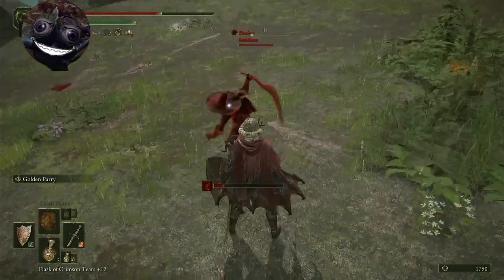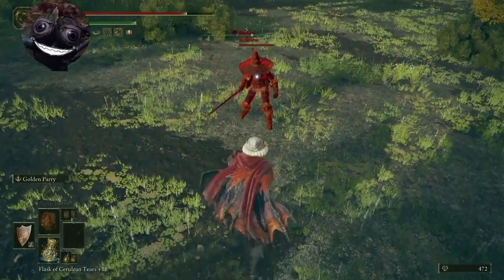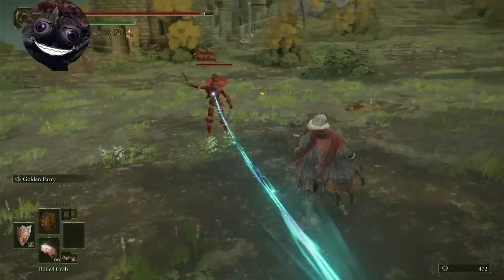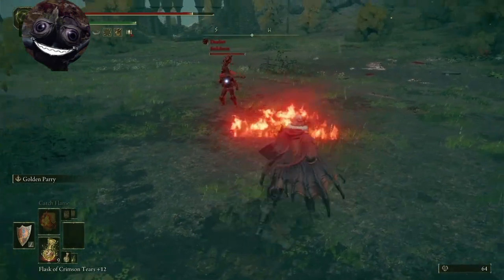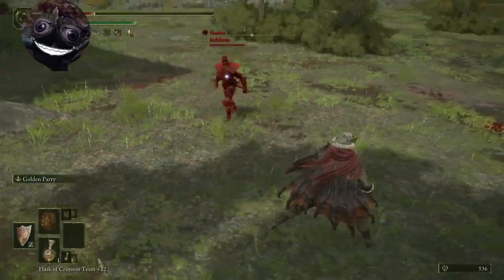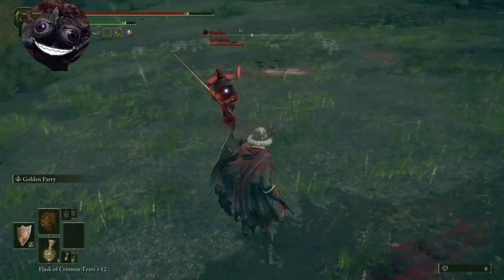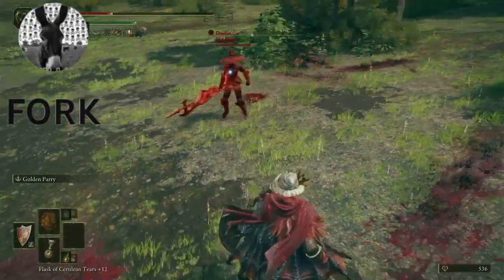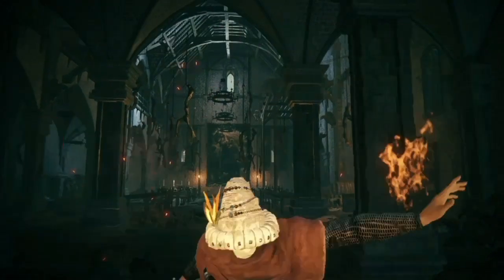Ash of wars that you can parry! Elden Ring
Elden ring how to parry ashes of war and Elden Ring gameplay mad Merchant trolling build Vagabond starting class one shot in players with critical hits!  I'm a Parry Enthusiast using golden Parry on a medium kite shield and then impelling my opponents with the Misericorde! unique invasions you can only see in my YouTube shorts before my upcoming videos that will include shadow of the earth tree elden ring DLC when it is released.

Facebook John Jump look for the smiling basilisk 😊

🙈🙉🙊mr.nobody👀🤠😝

0:00 - Bloodhound's finesse
0:51 - Transient Moonlight
1:20 - Corpse Piler
1:57 - Flame strike
2:15 - Sword dance
2:49 - Gravitas
3:22 - Stamp sweep
3:45 - Stamp upward cut
4:09 - Glintstone pebble
4:29 - Lightning slash
4:52 - Phantom slash
5:05 - Prayerful strike
5:28 - Wild strikes
5:58 - Prelate's charge
6:33 - Cragblade
7:01 - Eruption
7:28 - Giant hunt
7:48 - Impaling thrust - piercing fang
8:05 - Unsheathe
8:24 - Blood Tax - repeating thrusts
8:55 - Tips and tricks!
11:16 - Double slash
11:42 - Bloopers and out takes
14:34 - outdoor

no forks were harmed in the making of this video.  thank you Fork. @forktrus
Elden ring parry tutorial how to parry weapon arts and a few tips and tricks on how to get better. the adventures of mr.nobody presents can you parry this? with our co-host Fork the youtuber who is trying to get one million subs without posting content. so make sure you sub to him to help out @forktrus. using golden parry but the buckler and carian retaliation is a fine substitute. I hope this helps you and enjoy. Elden ring the adventures of mr.nobody 🙃